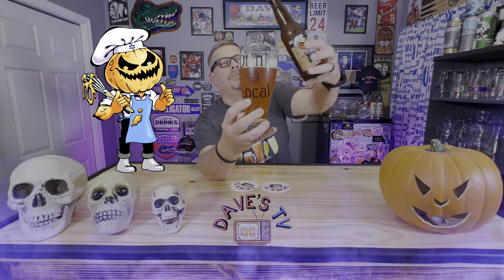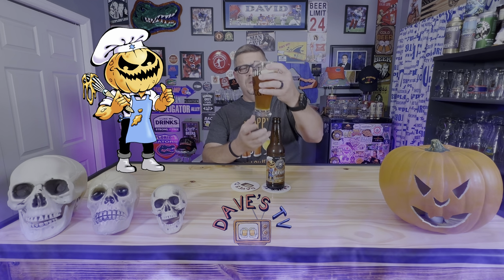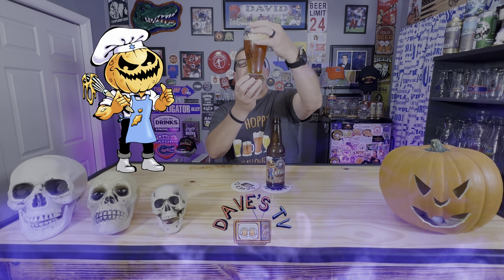Caramel PumKing Imperial Pumpkin Ale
Southern Tier Brewing Co.
Caramel PumKing
Imperial Pumpkin Ale
8.6% ABV
28 IBUs
malt

2-Row Pale, Munich, C60

hops
CTZ

aroma
smooth, rich, luscious caramel intertwines with cinnamon, nutmeg, and pie crust notes to deliver a little slice of Pumking heaven oozing with confectionery delight. A sticky, delicious twist on an old favorite!

The King’s magical court flourished with the alluring addition of Caramel Pumking. Savor the magical aroma of spiced pumpkin pie as it unites with the sweet enchantment of caramel in each sip. No matter how you celebrate the season, this brew is sure to leave you spellbound.

AS THE AIR GETS CRISP AND THE MOON SHINES BRIGHTER, THE KING AND HIS COURT EMBARK ON ANOTHER GRAND ADVENTURE. BRING THEIR DEVIL-MAY-CARE SPIRIT WITH YOU — WHETHER YOUR REALM IS BACKYARD BONFIRES OR RECLINING THRONES…IT’S YOUR TURN TO LIVE LIKE A KING AND CRAFT YOUR KINGDOM!